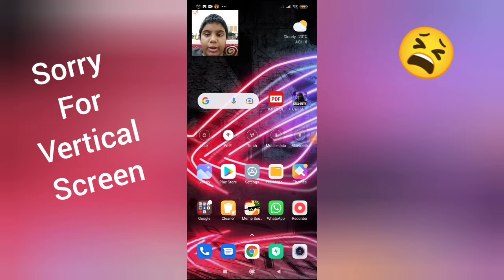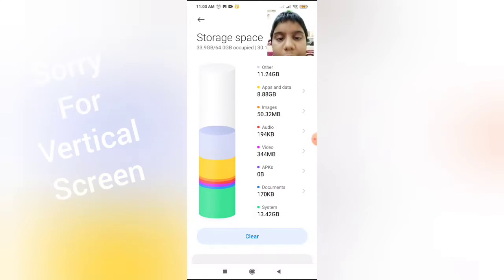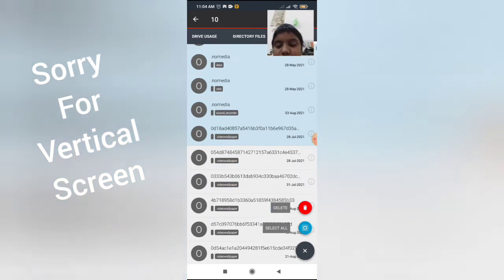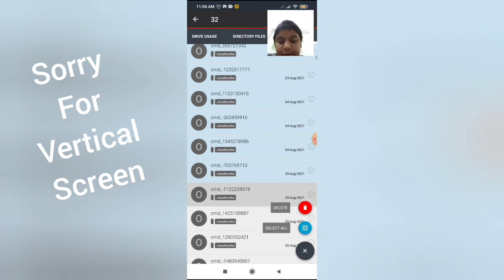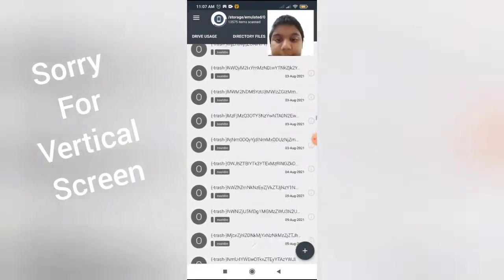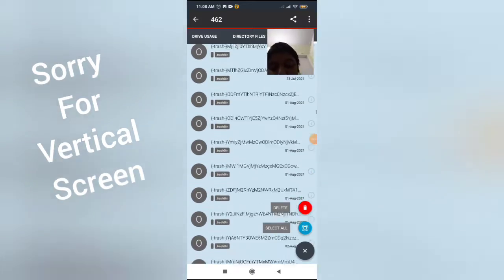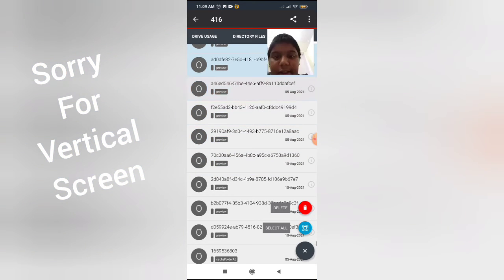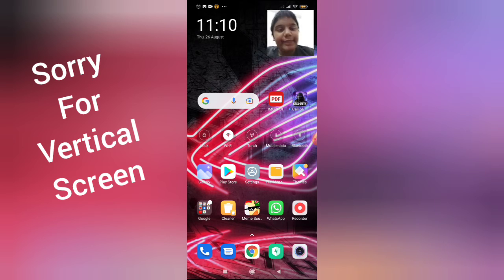hiw to clean other storage in miui12